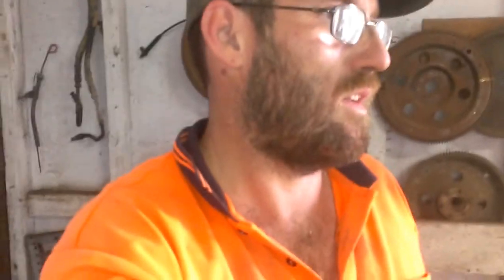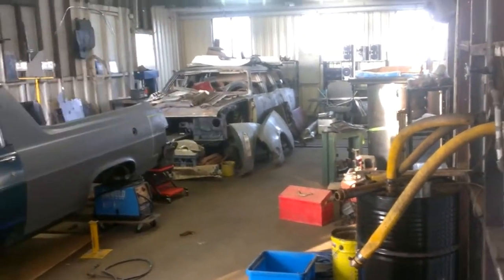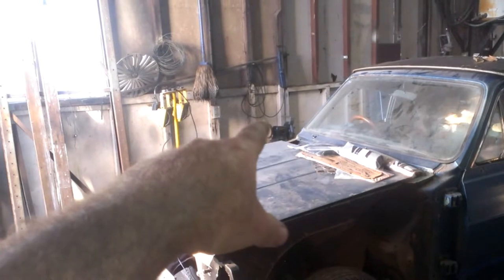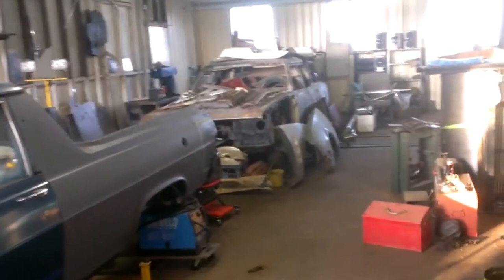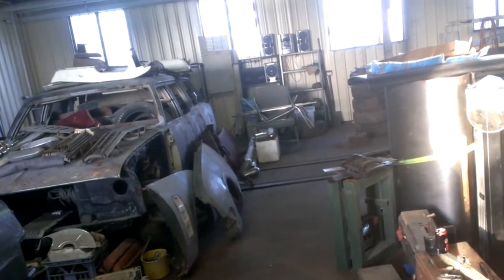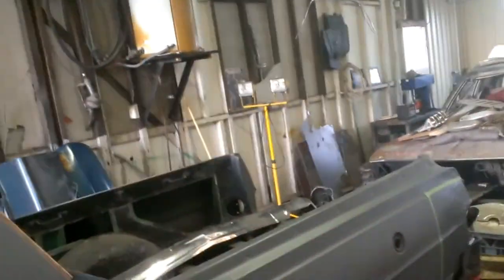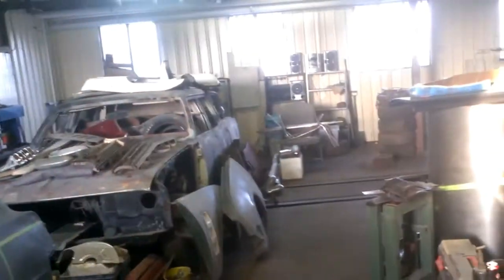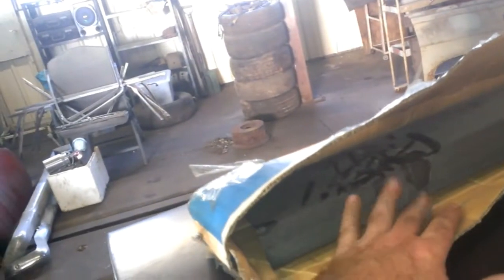Welcome to an update on the new workshop